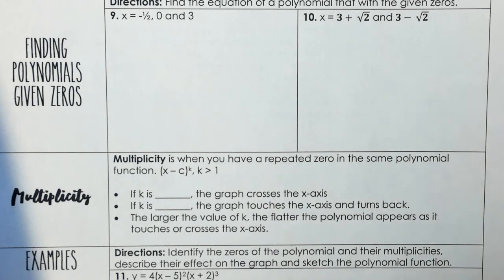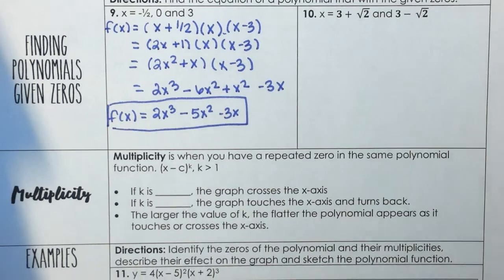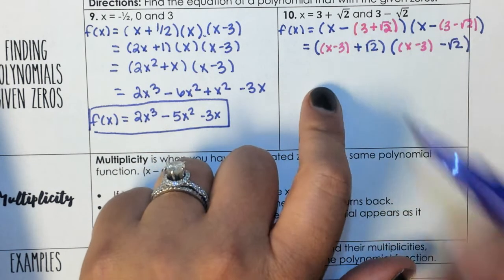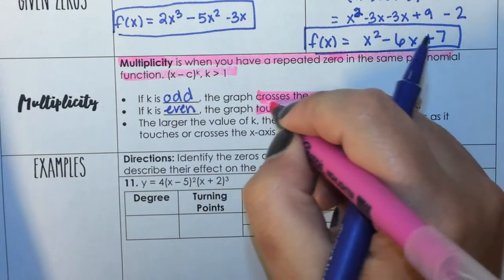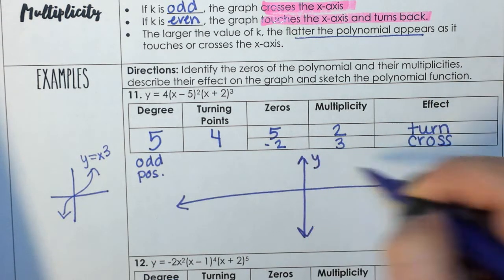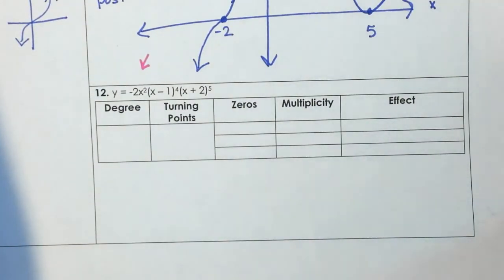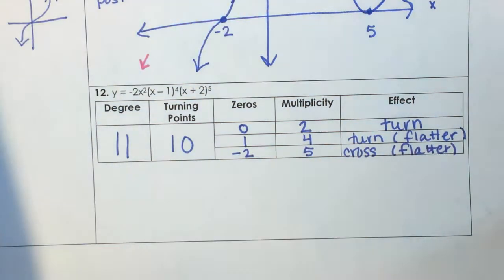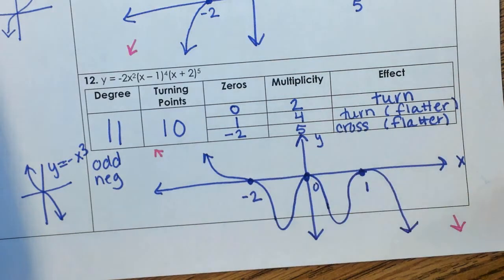Lesson 2 Finding Polynomials, Multiplicity